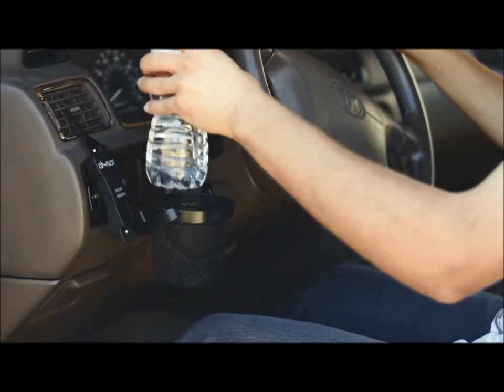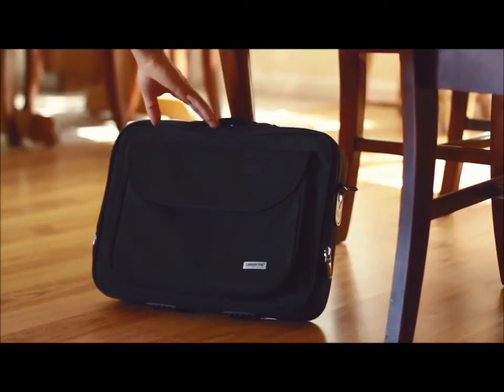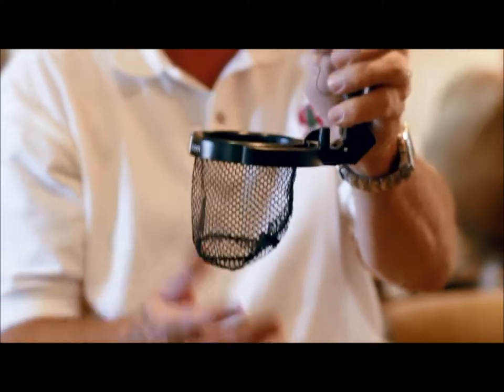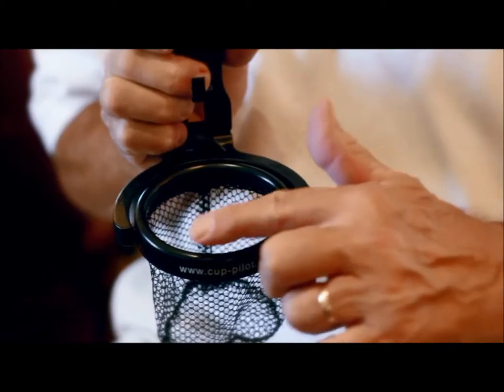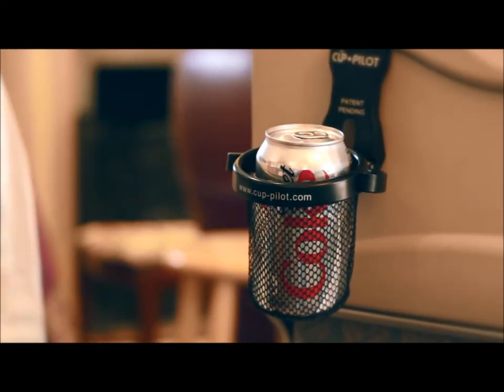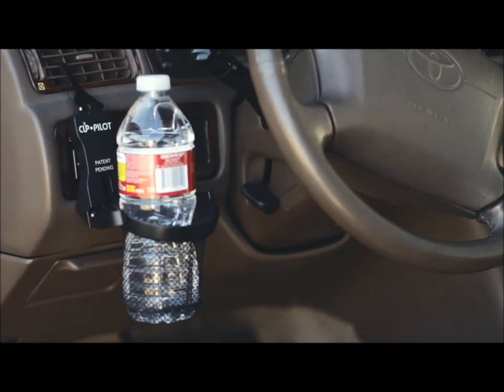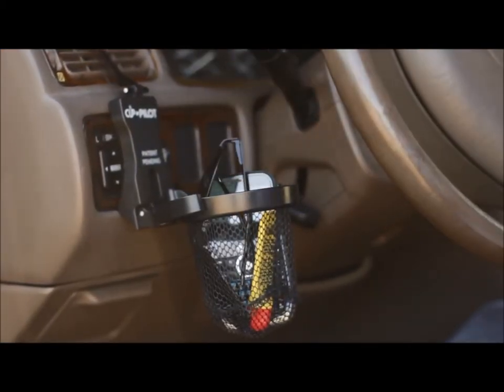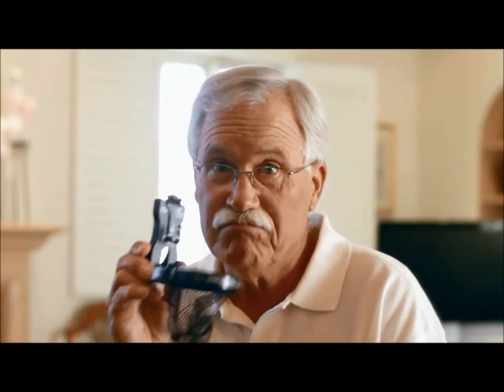Travel Cup Holder - The Cup Pilot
The Cup Pilot makes it easy to carry your drinks with you wherever you go. The perfect size for holding water bottles, soda cans or coffee cups, this compact, portable drink holder can be hooked to your luggage, closed tray table or seat back pocket during your flight. The Cup Pilot is designed to keep your beverages safe while boarding, while in your seat on the plane or when using the restroom. In addition to holding your drinks, it is also useful for holding other small items like cell phones, sunglasses and media players. When not in use, this durable cup holder folds to store in a rip-stop nylon pouch that can be easily stored in your carry-on luggage, purse, computer bag, backpack or briefcase.